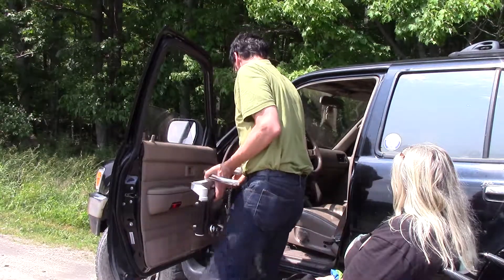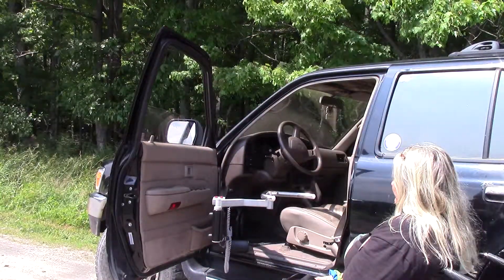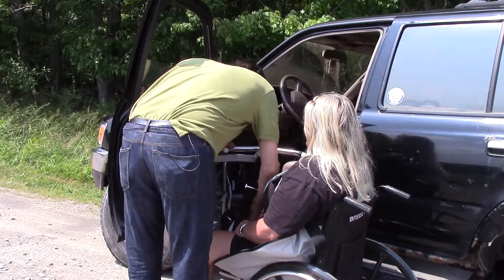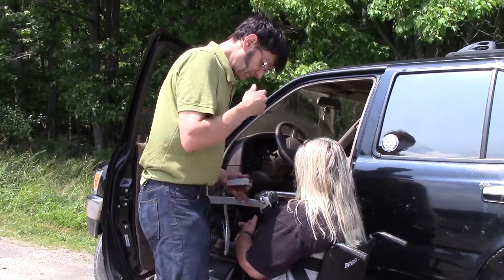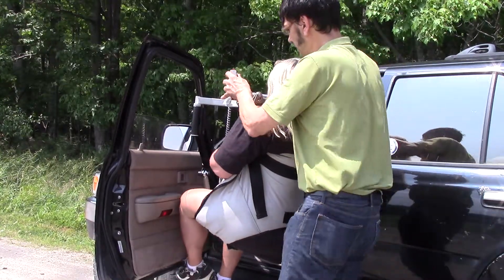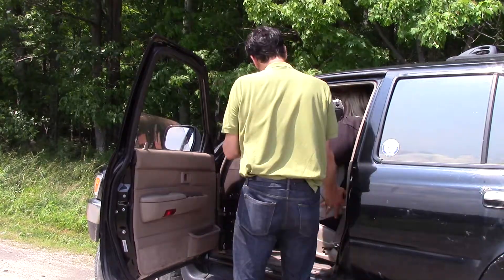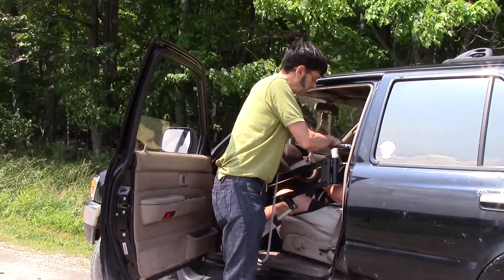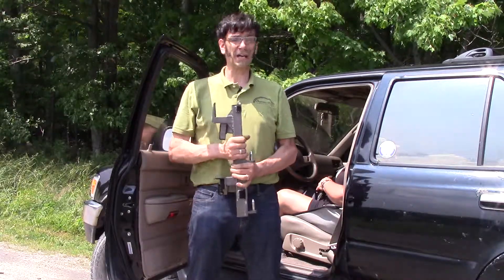Multi-Lift Speedy-Bar in Toyota 4Runner (Driver)